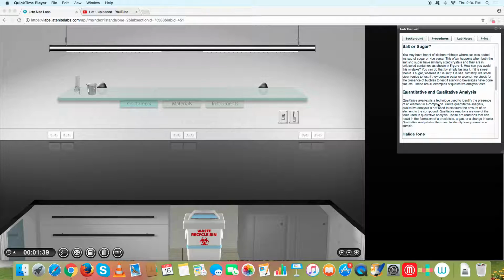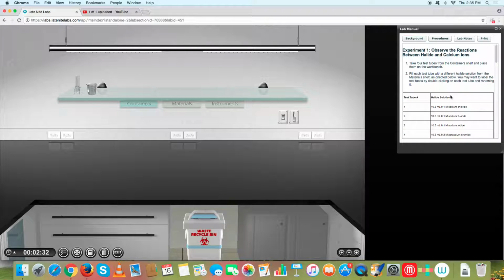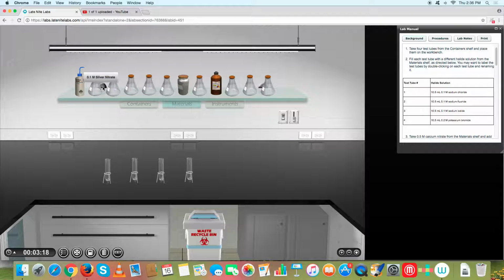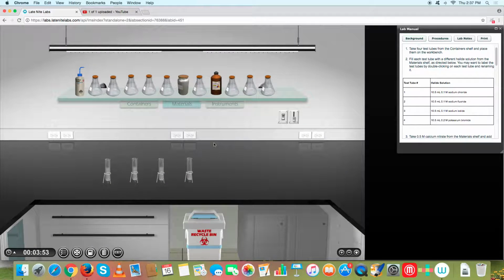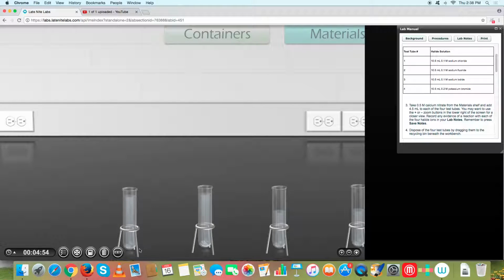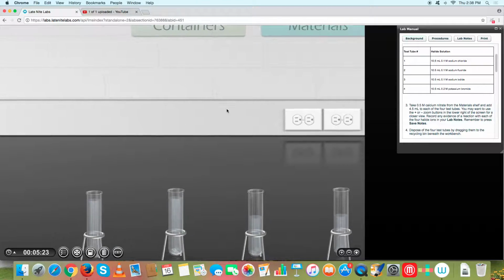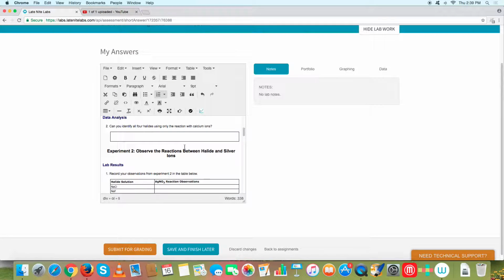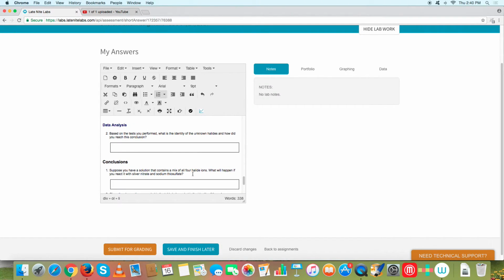Identifying Halide Ions Lab 1080p